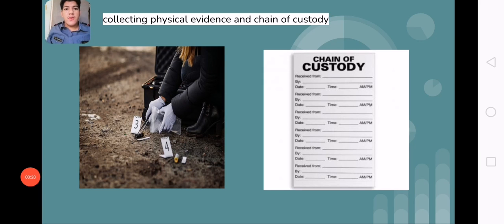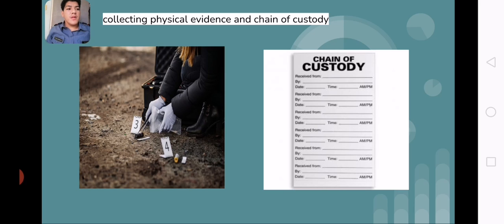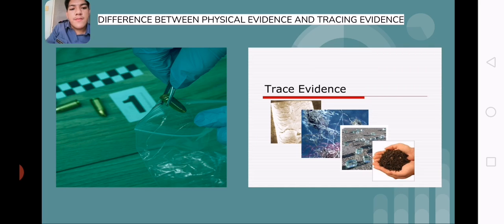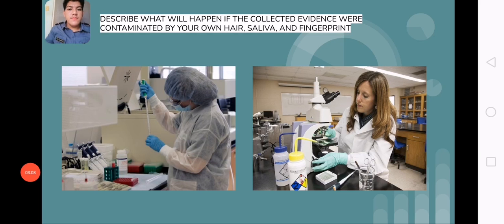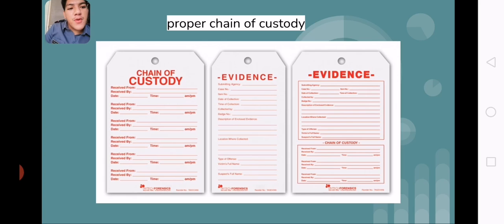PHYSICAL EVIDENCE AND CHAIN OF CUSTODY {lesson2)